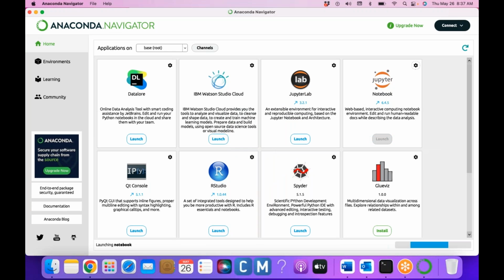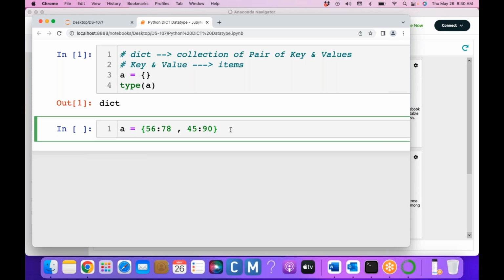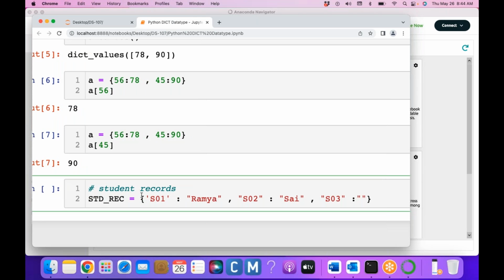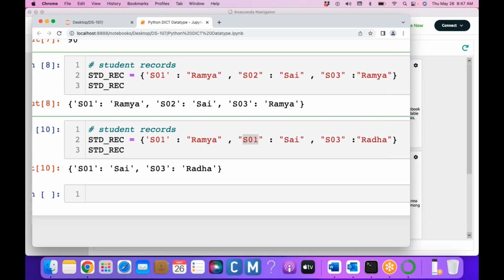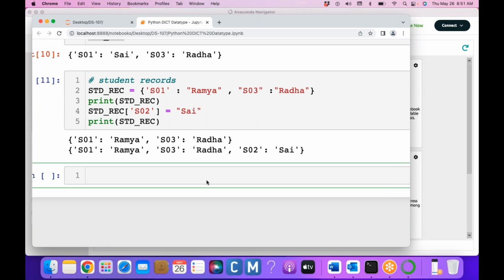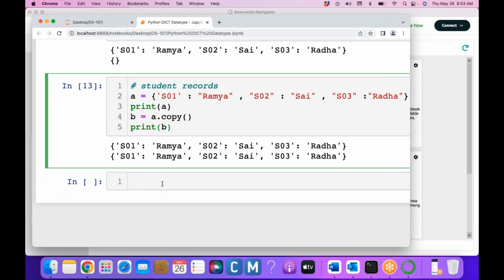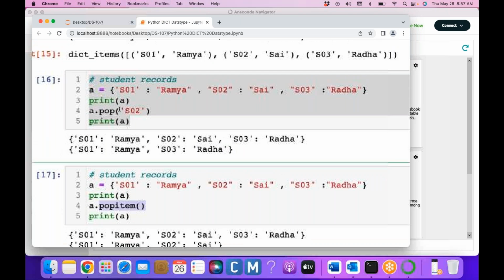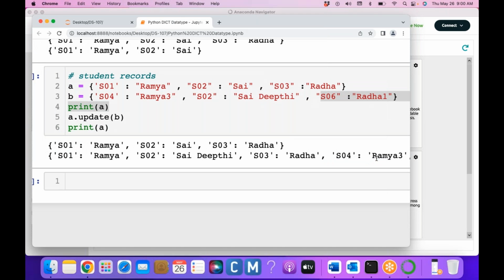2022-05-26 Python - Datatypes